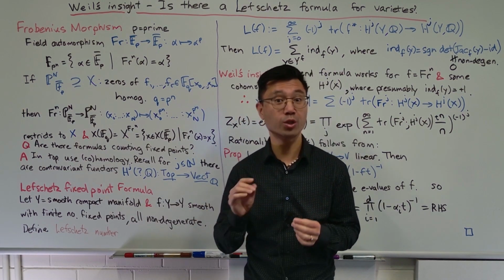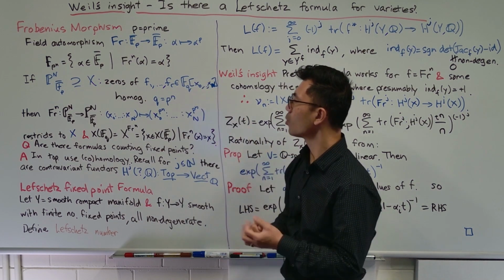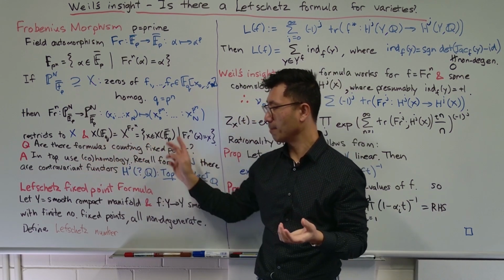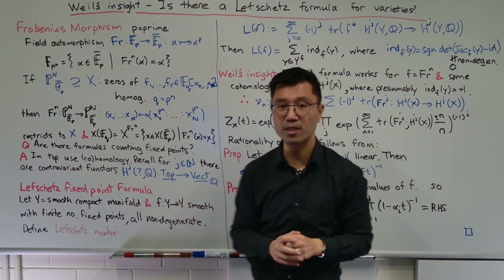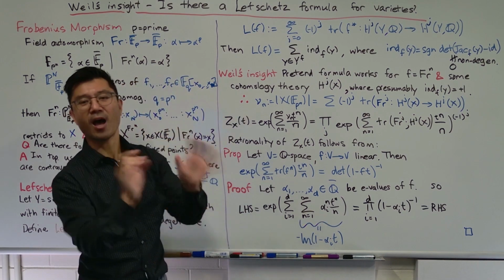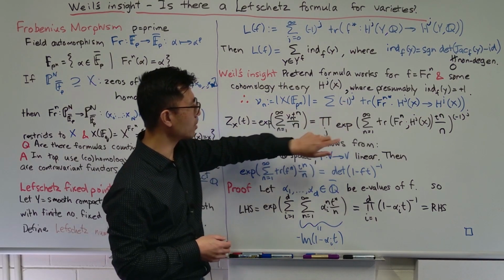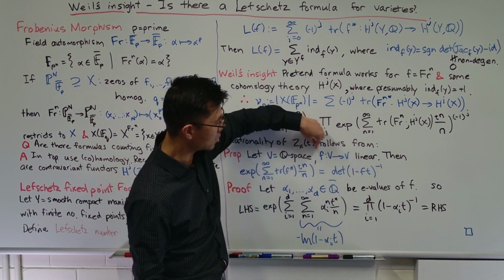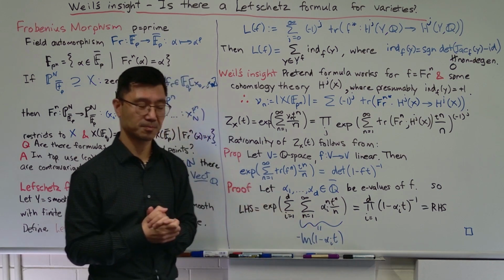Weil's insight: A Lefschetz fixed point formula for varieties?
In this video, we explain Weil's insight into his conjectures linking the topology of a variety over the complex numbers, to the point counts of the variety over finite fields. We first look at the Frobenius morphism in this setting, and see how the set of rational points over finite fields can be viewed as fixed point sets of powers of the Frobenius morphism. We then talk about the Lefschetz fixed point formula from topology. Weil's insight was there should be some version of the formula even when you look at varieties over finite fields. This gives a handle on the zeta function and we show how for example, rationality of the zeta function would follow if there were such a formula as Weil predicted and was later found by Grothendieck.